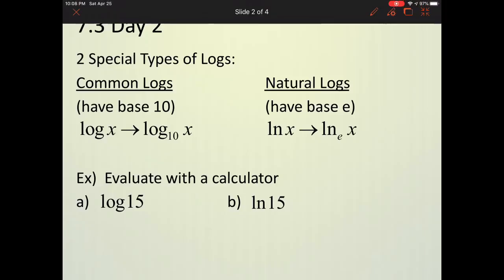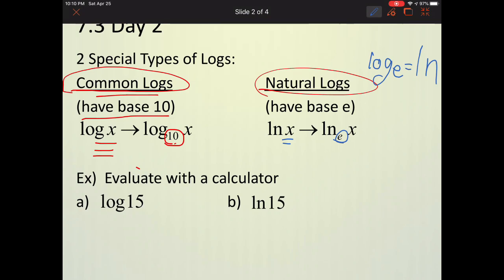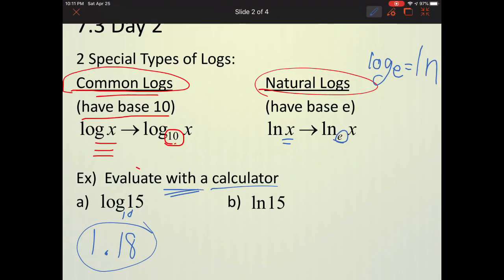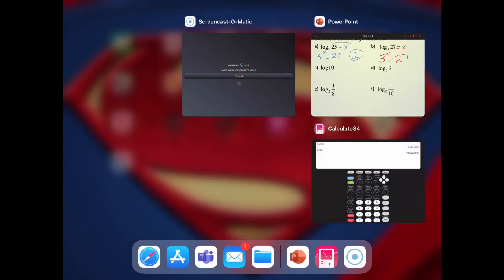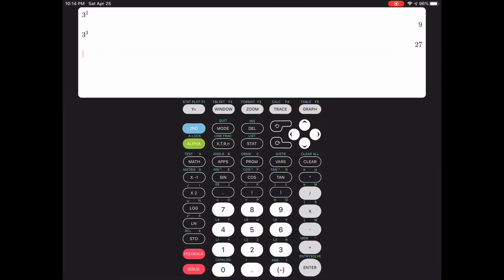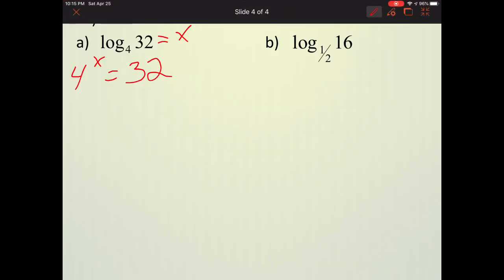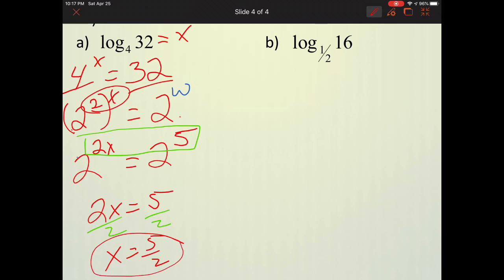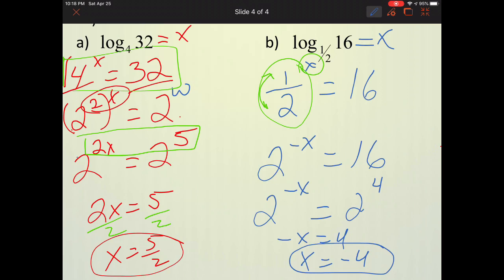7.3 (day2) Evaluating Log